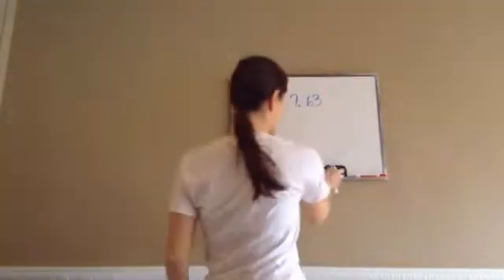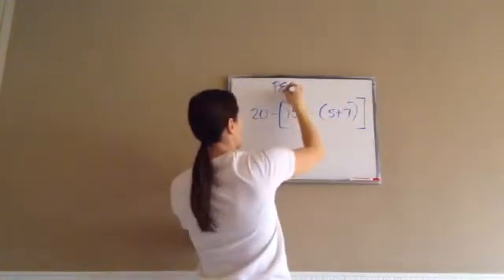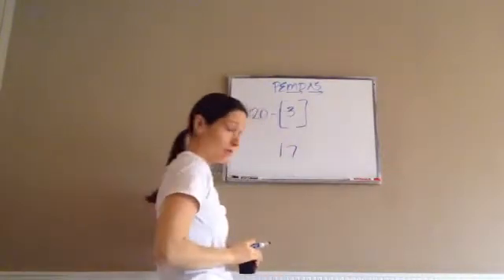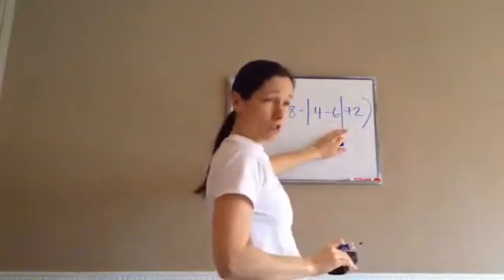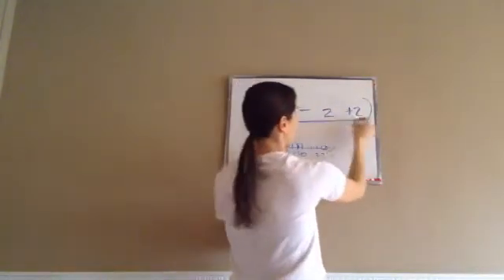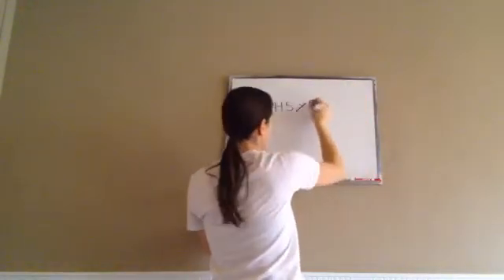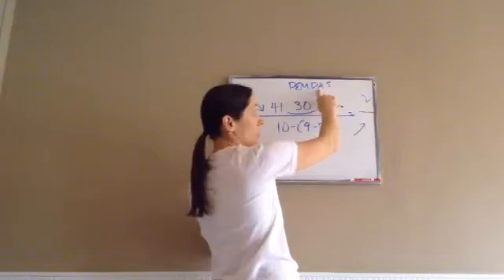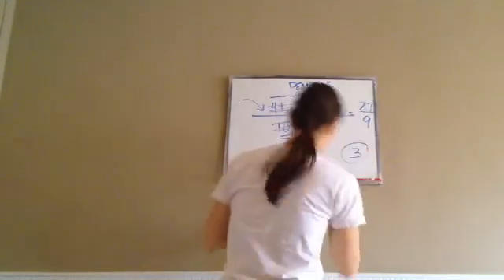Saxon Math 7th Grade - Lesson 63 - Symbols of Inclusion